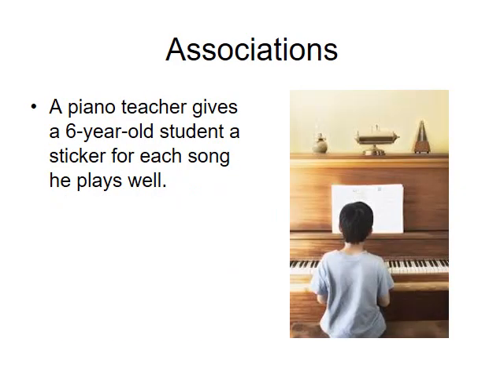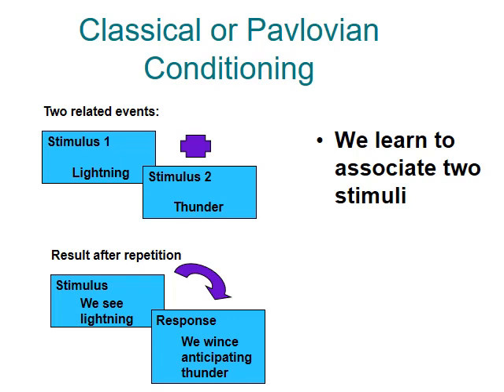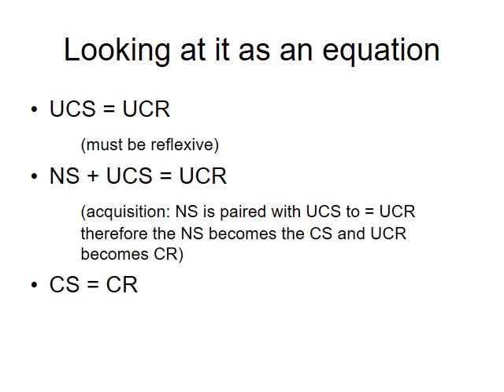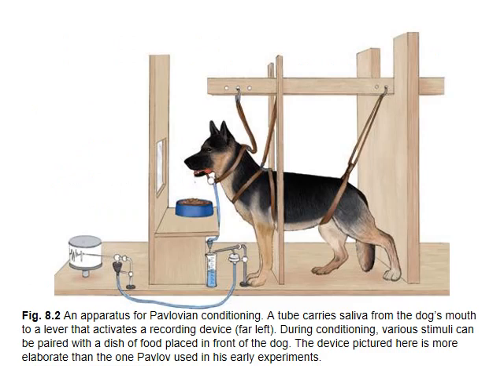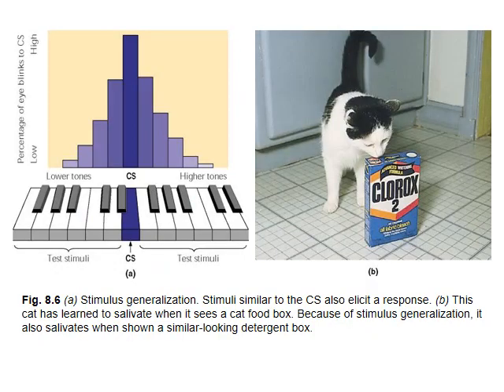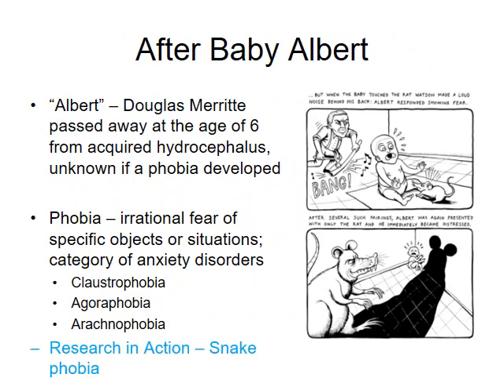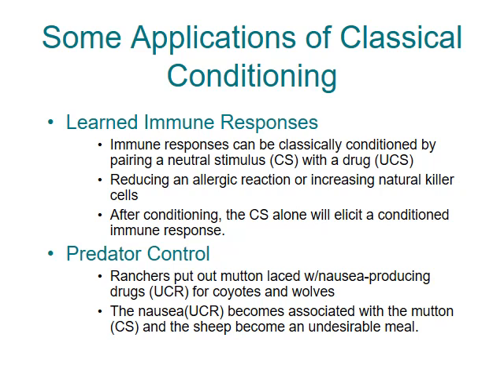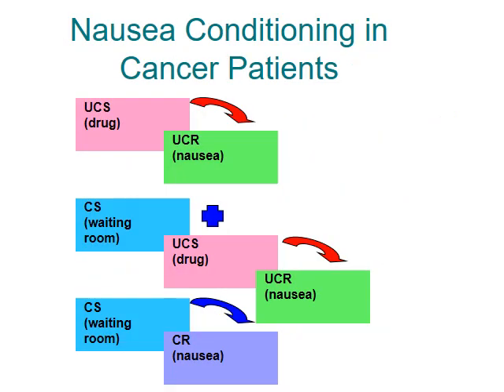Learning and Classical Conditioning audio